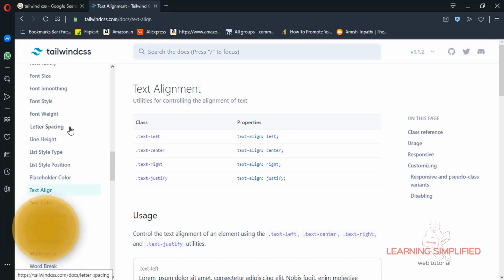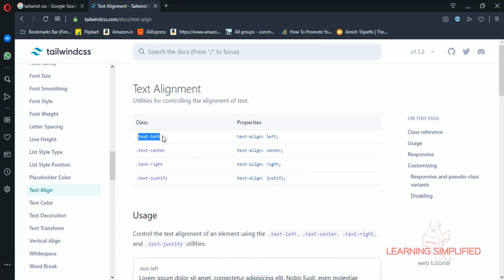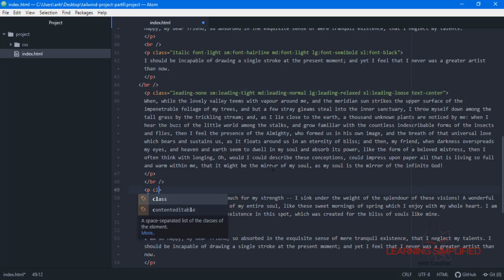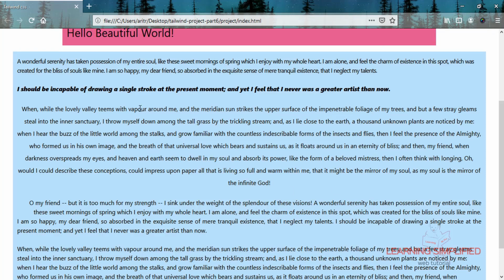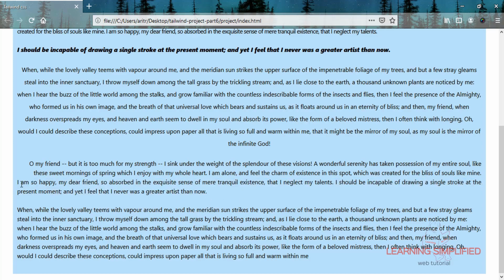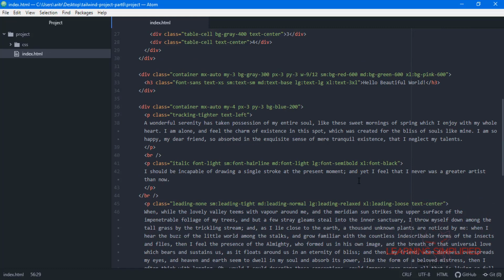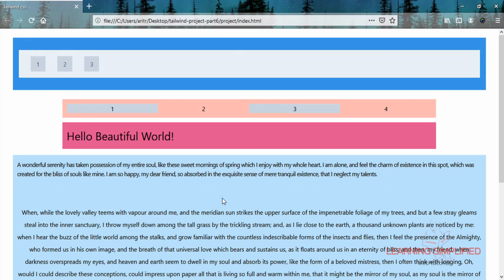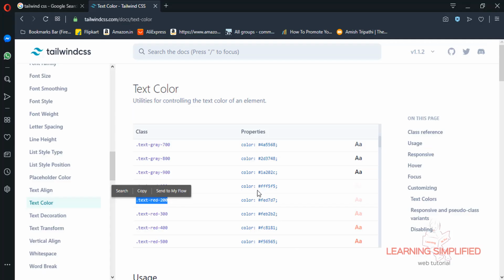Tailwind CSS Tutorial for Beginners- Part16: Text-align and color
Tailwind CSS typography, the Text-align and color classes.

Tailwind css typography - Text-align and color classes analyzed in code inspector panel to observe its display properties across various devices. All the classes are demonstrated live.

This is a continuation video of the responsive typography series, from the last one included. However, in this part we have discussed Text-align and color classes.